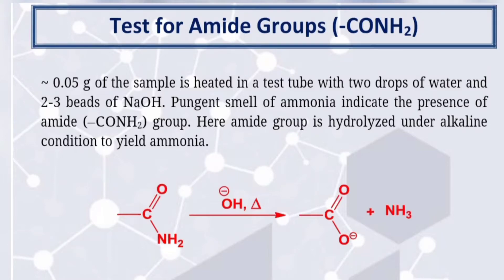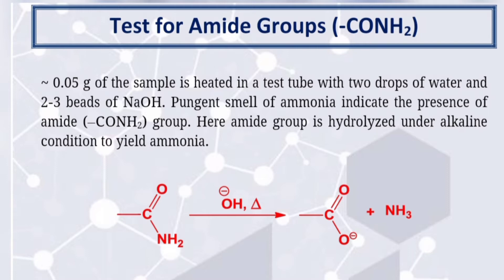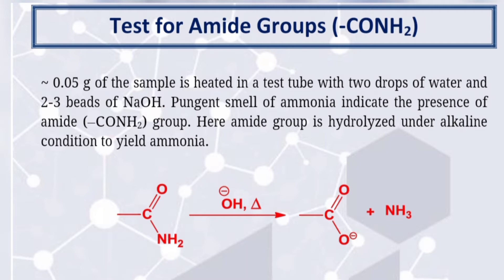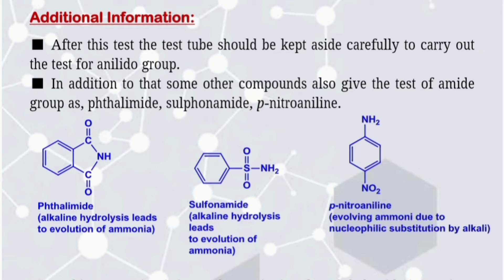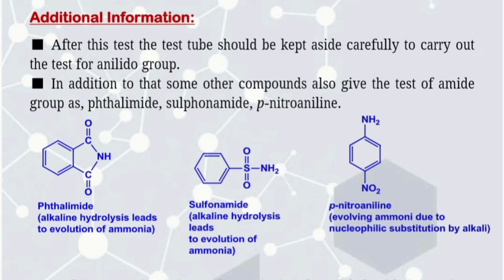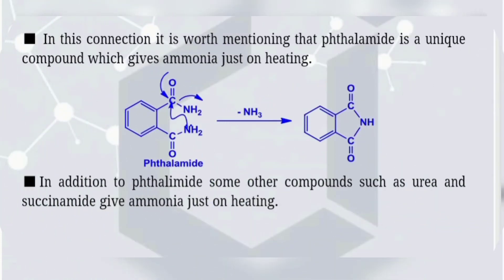Test for amide group (-CONH2).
Using alkaline hydrolysis to test for an amide

If you add sodium hydroxide solution to an unknown organic compound, and it gives off ammonia on heating (but not immediately in the cold), then it is an amide. You can recognise the ammonia by smell and because it turns red litmus paper blue.